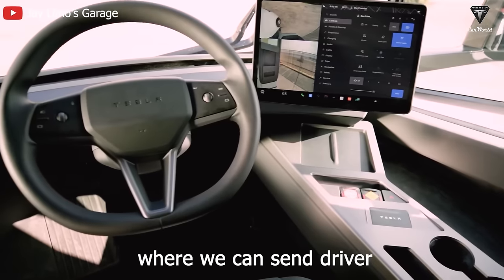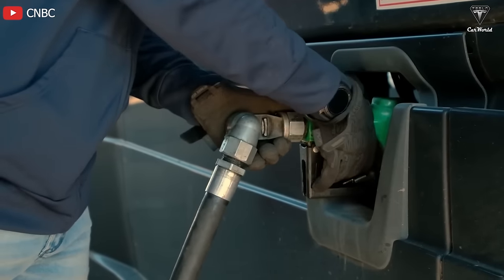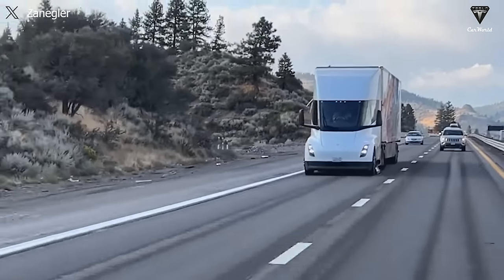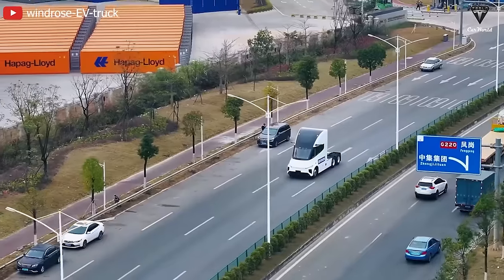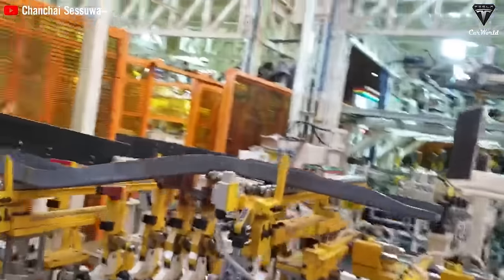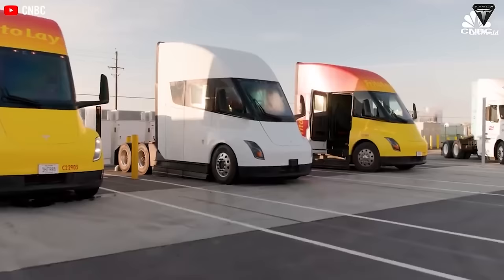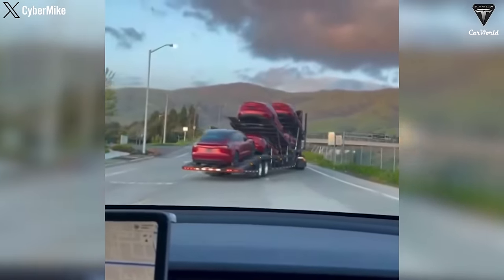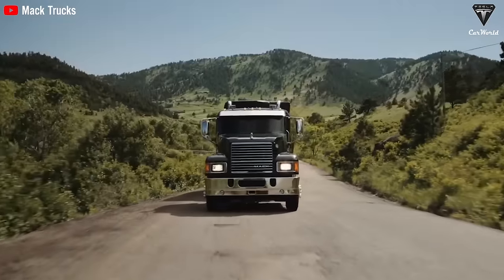It Happened! Elon Musk Revealed BIG Upgrade 2025 Tesla Semi: Production, Price and 3 Hidden Specs!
00:36 How is Tesla reproducing the Semi before releasing new version?
05:09 Why has Musk never revealed the price of the Tesla Semi?
10:53 How crazy was the Tesla Semi copied?
16:52 Why are Tesla Semi's three electric motors considered a game-changer in comparison to Mack Anthem's traditional engine setup?
20:44 Which vehicle boasts greater power output?
23:57 What are the differences in safety features and technology integration between Tesla and Mack manufacturers?
26:30 What vehicle offers a comfortable driving experience, ensures maximum safety, and is also a smarter investment choice?
30:12 What positive signs have contributed to the Semi's advantage since the beginning of this year?
It Happened! Elon Musk Revealed BIG Upgrade 2025 Tesla Semi: Production, Price and 3 Hidden Specs! Tesla Semi has never been sold at $180,000; it is more expensive, and Dan Priestley confirmed there will soon be a new version for this big rig with a price enough to make the transportation industry race more fire.
It Happened! Elon Musk Revealed BIG Upgrade 2025 Tesla Semi: Production, Price and 3 Hidden Specs! Compared to other Tesla models, Elon Musk has always been secretive about Tesla Semi’s price, even though the quantity is only about 100 units currently, but we have good news that Semi Trucks are being produced again at Giga Nevada before Sleeper Cab Version release.